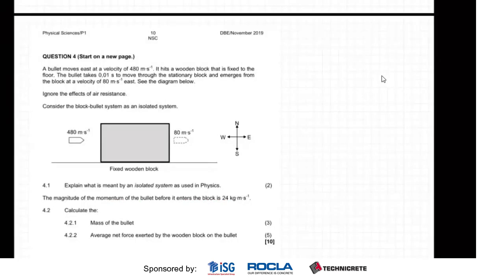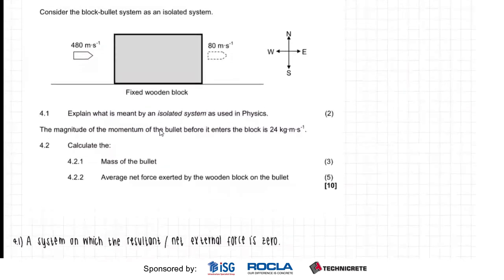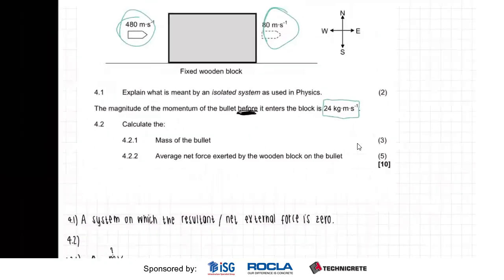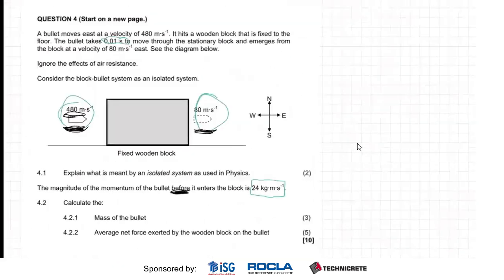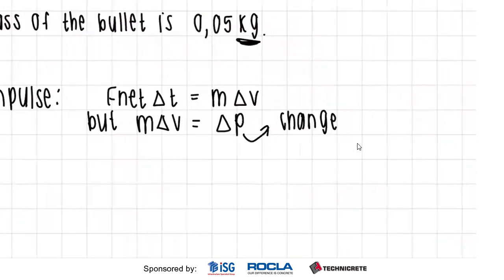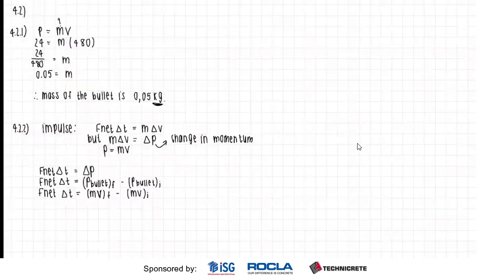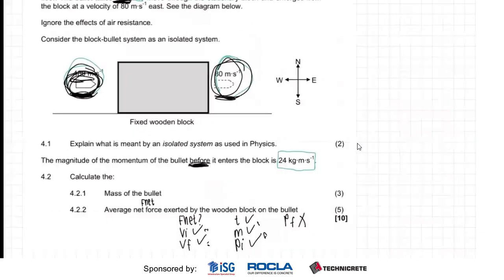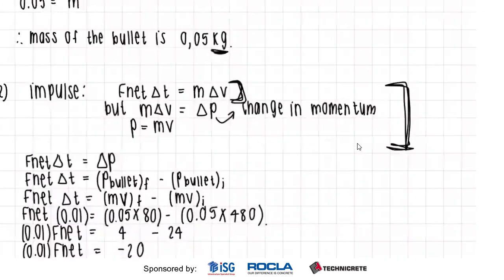PHYSICAL SCIENCES QUESTION 4 PAPER 1 DBE NOVEMBER 2019